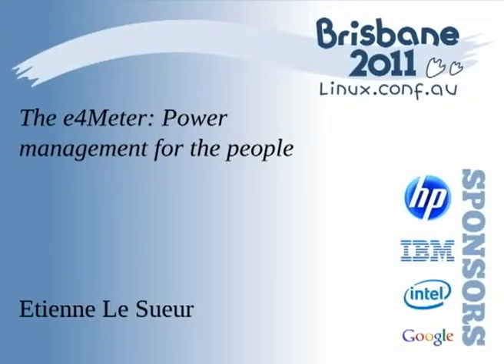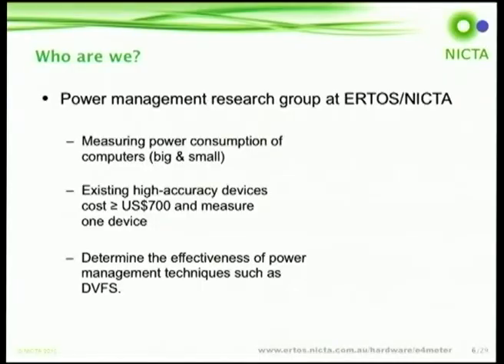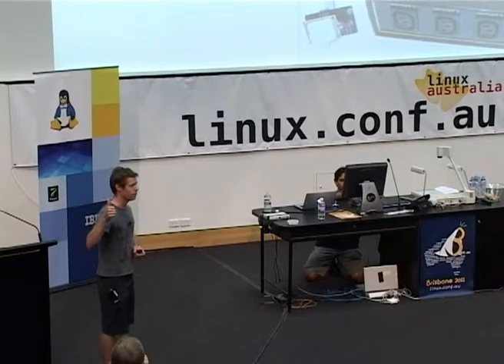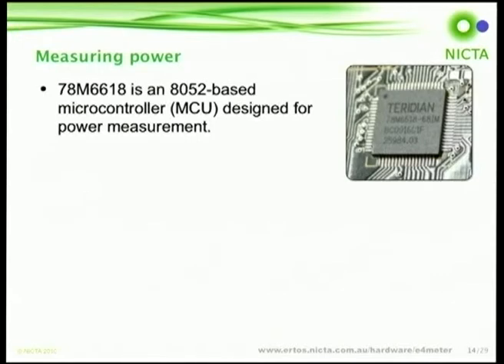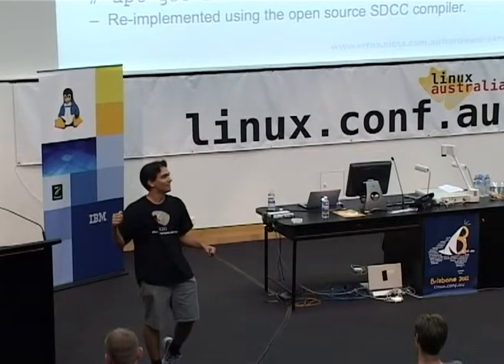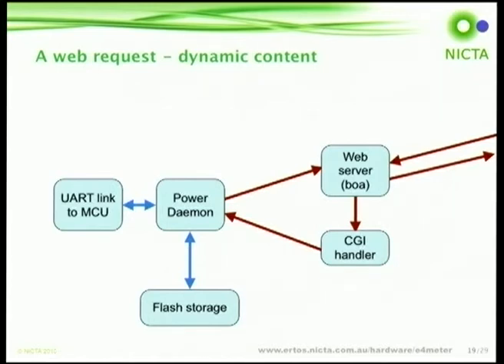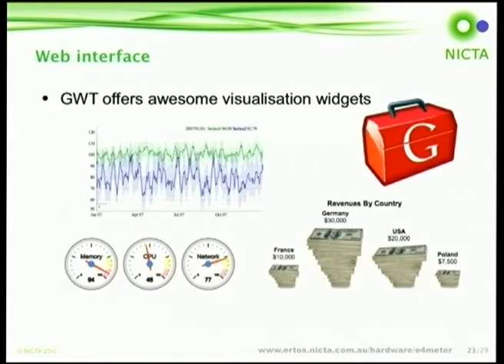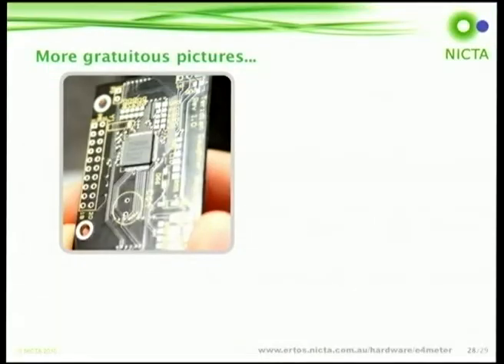The e4Meter: Power management for the people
Presenter(s): Etienne Le Sueur

The cost of power is important both in terms of your quarterly power bill and its effect on the environment. Raising awareness of power consumption at the consumer level is the first in a number of steps required to constrain our ever growing lust for electricity.

The e4Meter is an intelligent device designed to measure and control the power consumption of every-day consumer appliances. With its four individually metered and controlled outlets, you can monitor the power consumption of 4 discrete appliances or groups of appliances.

The e4Meter is also network-connected and with its web interface you can control, monitor power consumption, view power consumption history and do much more. The core behind the e4Meter is the Lantronix XPort Pro, running uClinux on a Coldfire microprocessor.

This talk will discuss the motivation behind the e4Meter, go into a little bit of technical detail about its construction, and how to use the device to its maximum potential. We will also discuss the way we've used Linux to build the software around this device.